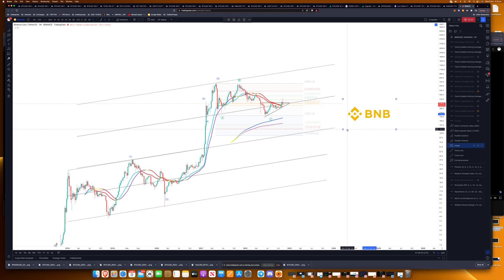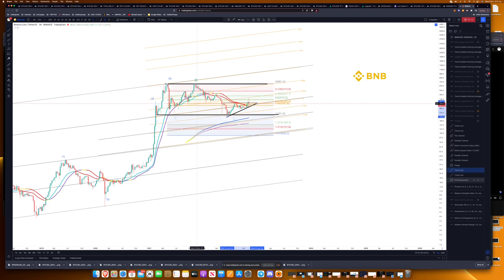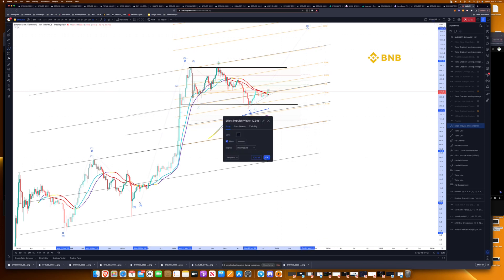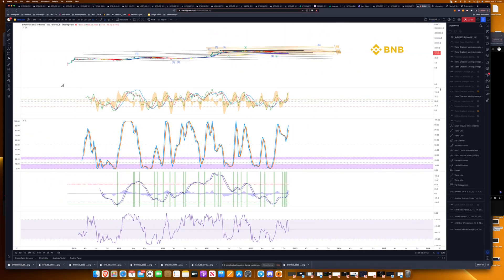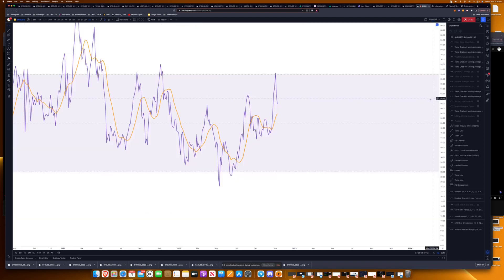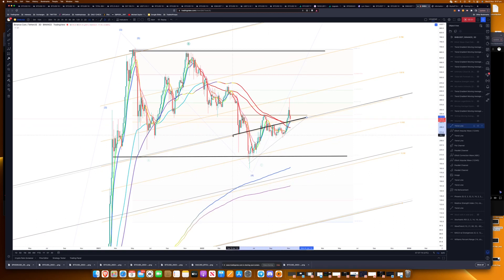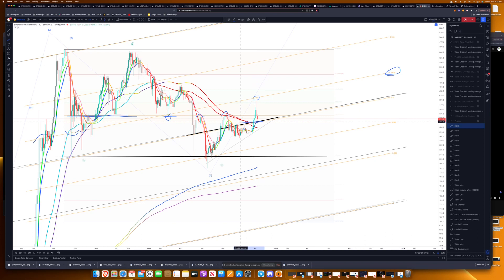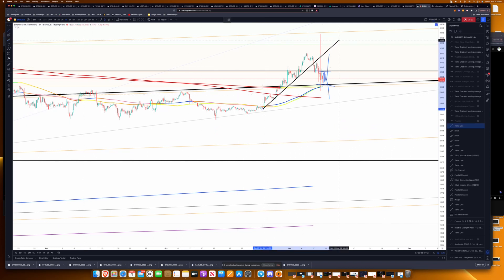TradeToProspa - BNB daily update, technical chart review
We look at the weekly, daily and 4 hourly perspectives.
Difficult but we have our levels clearly defined.